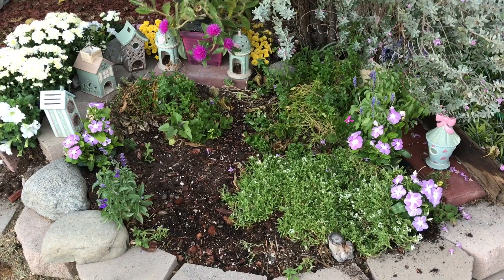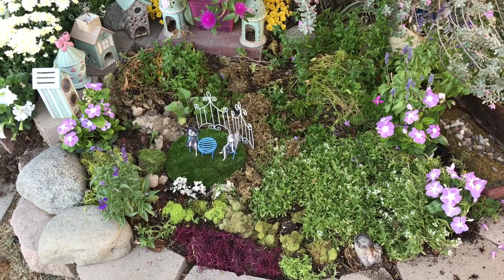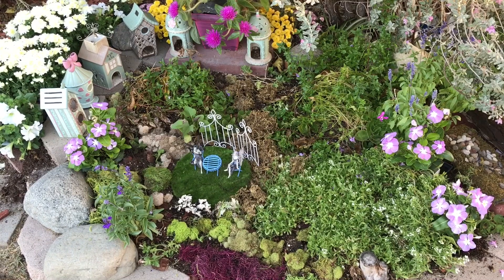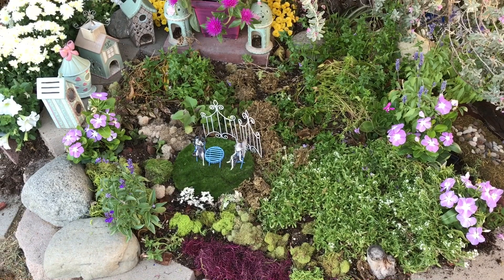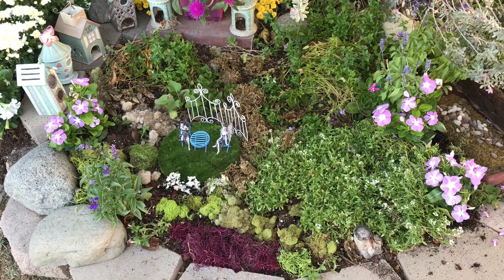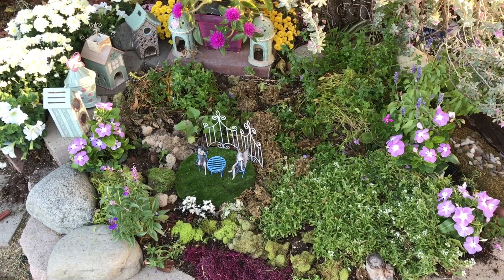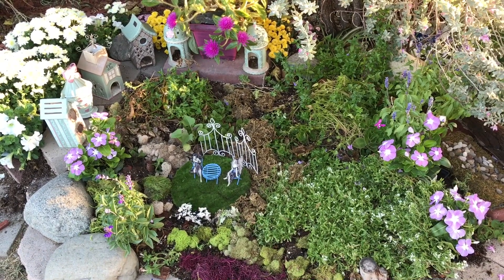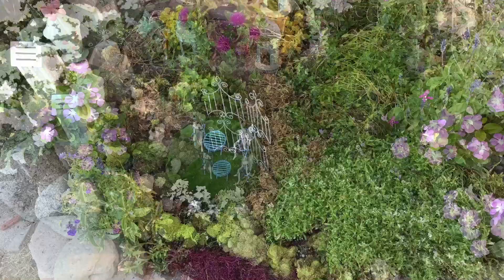Fairy Council Square, Spring 2018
It's about time for an update to the Council Square.